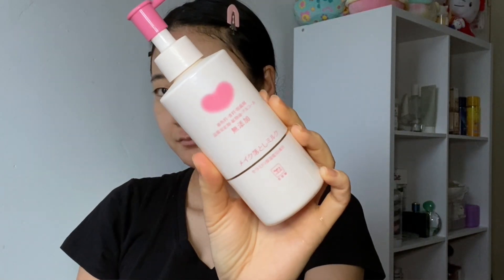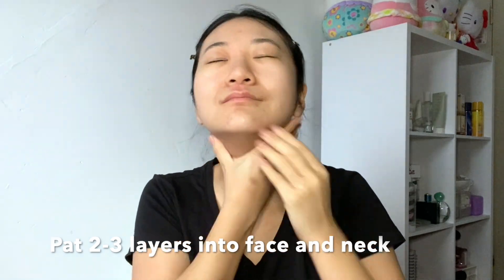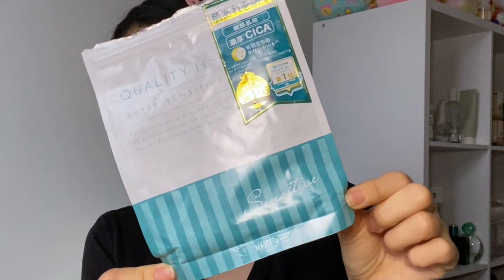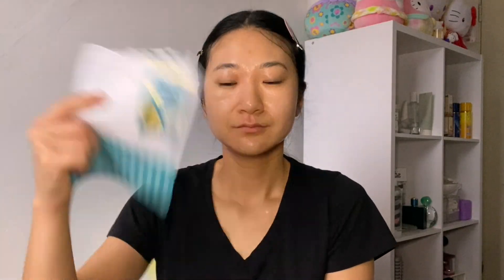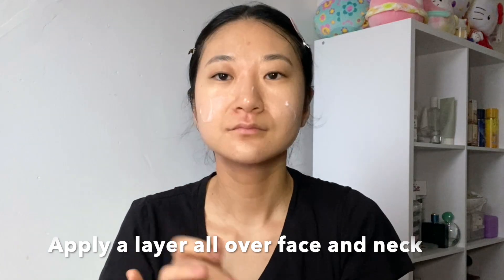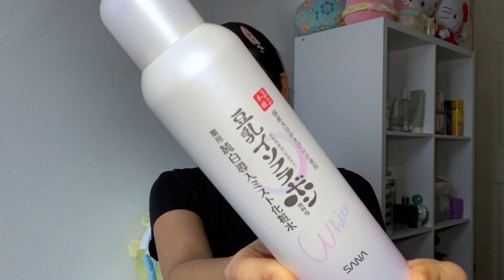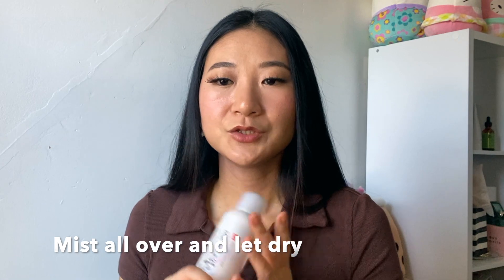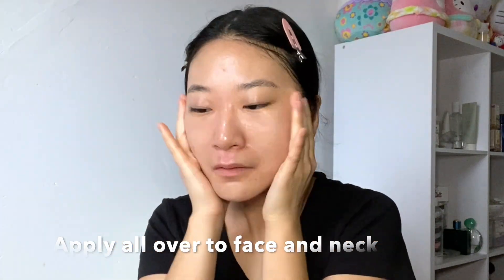Simple & Easy Japanese Skincare routine | Drugstore Japanese Products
A simple & easy skincare routine for all skin types using all Japanese skin products!

♡Amazon Storefront

(I'm trying to upload daily vlogs on there)

MORE SKINCARE VIDEOES